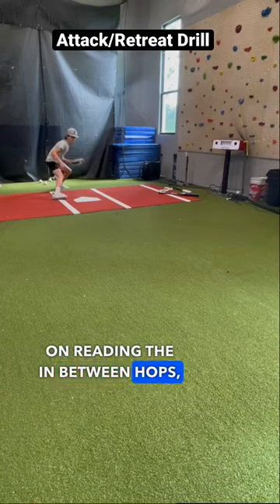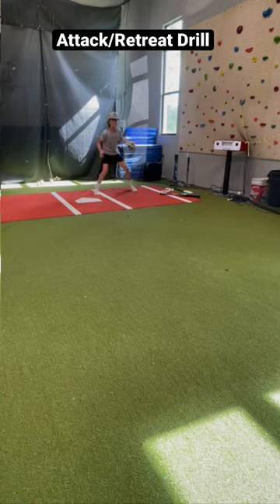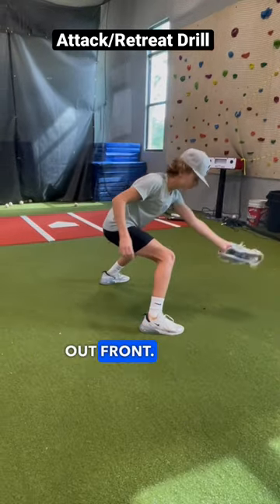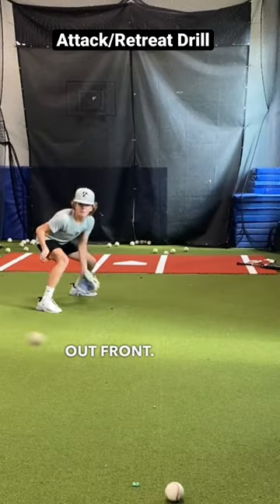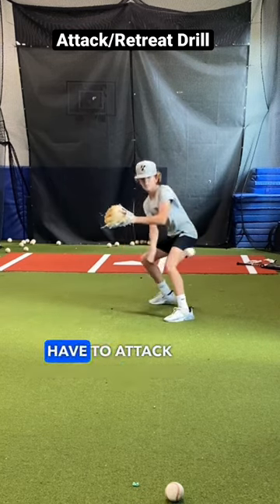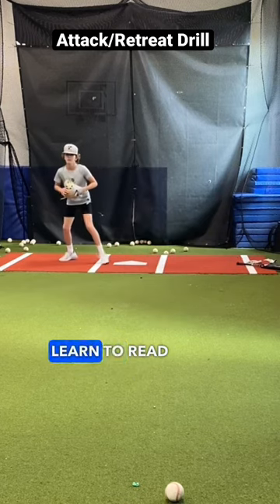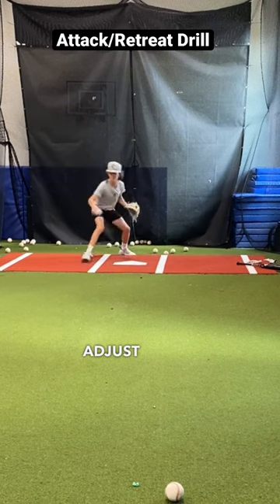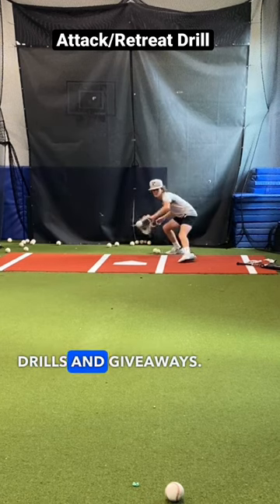Attack & Retreat Fielding Drill that has helped me become a better infielder | The Bullpen Training